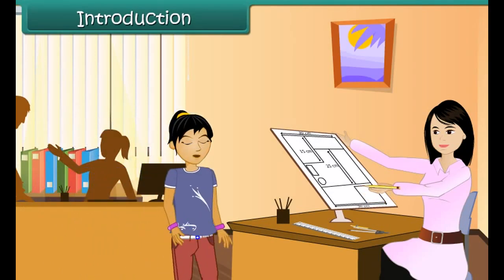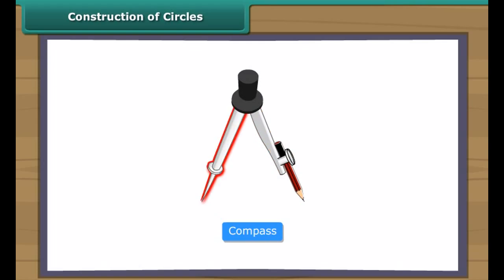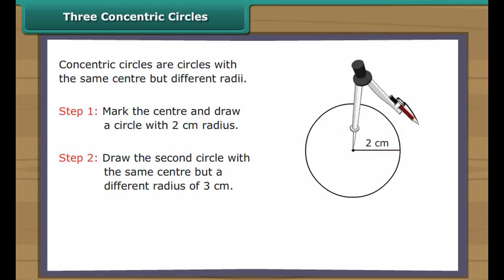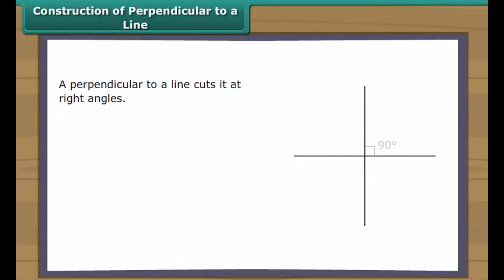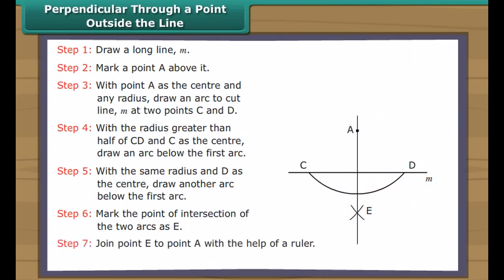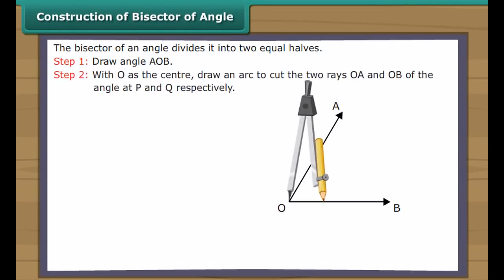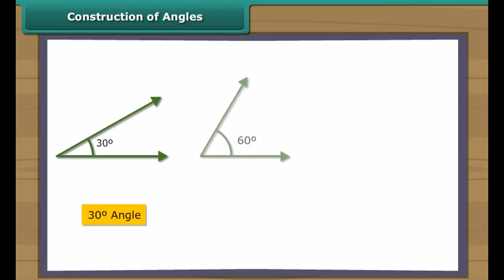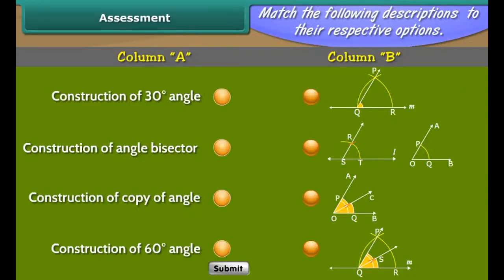class 6 mathematics ch 14 Practical Geometry